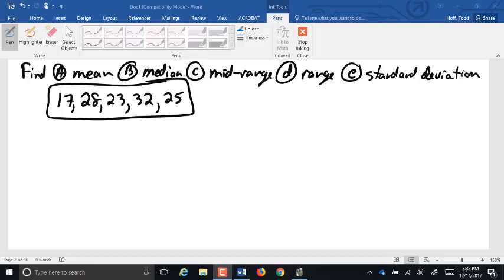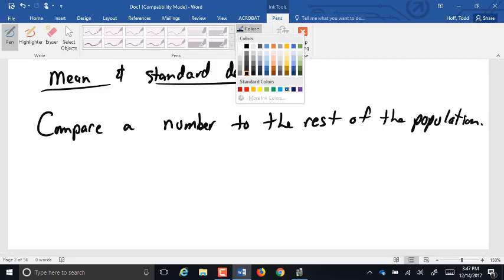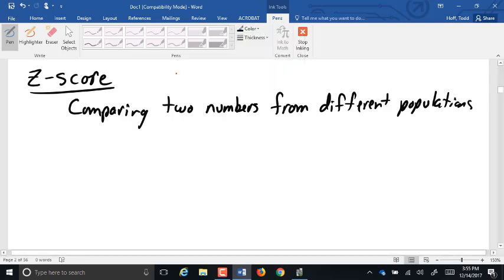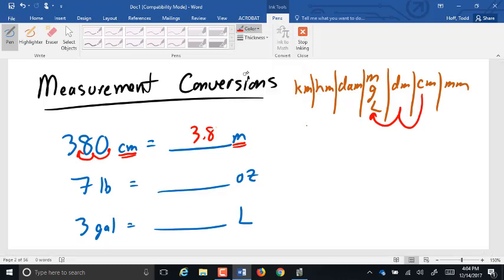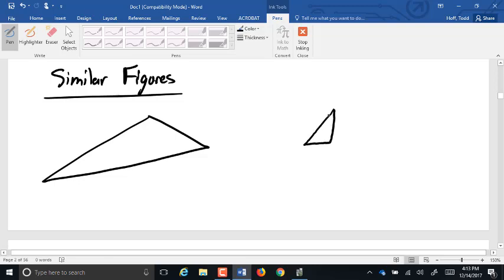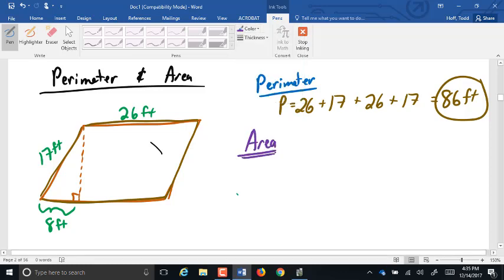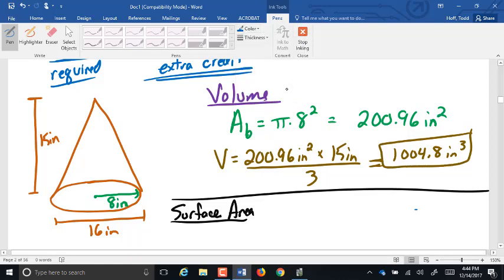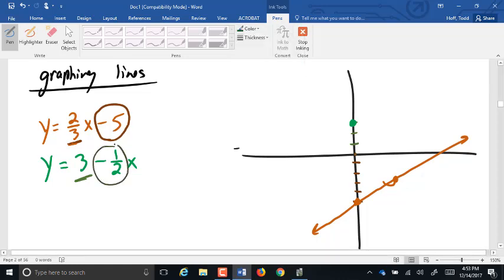30 Review for Test 4